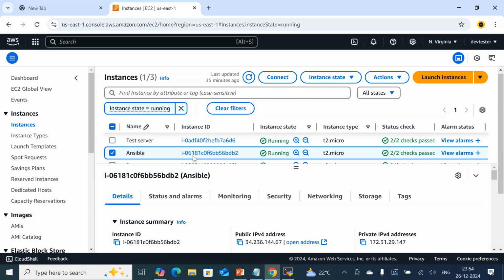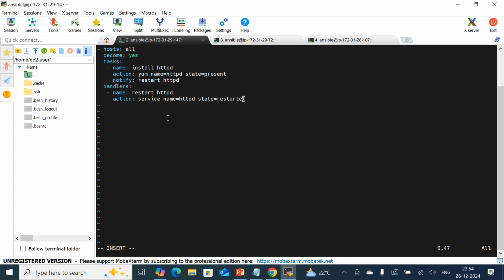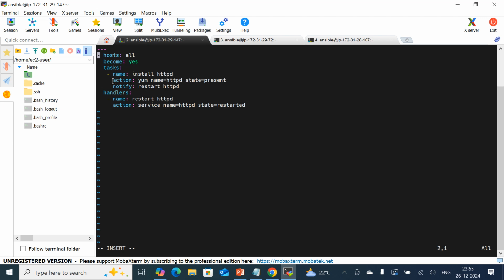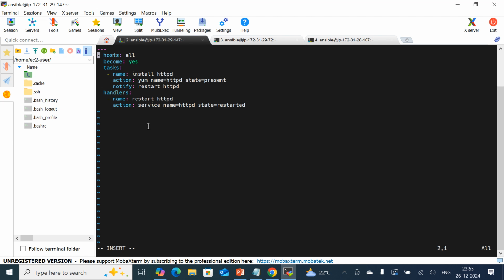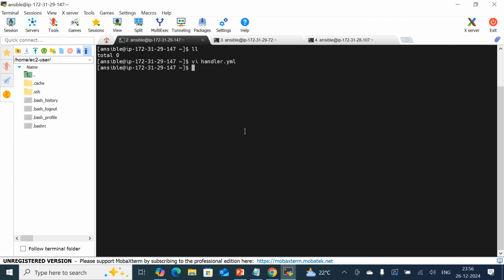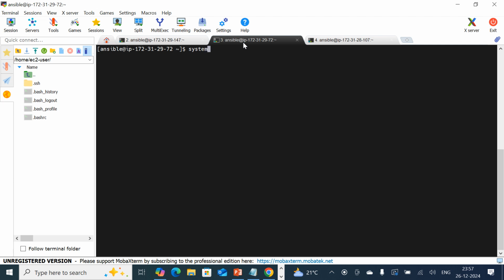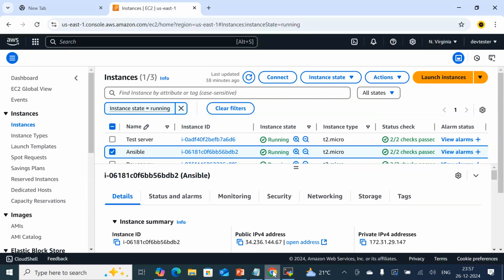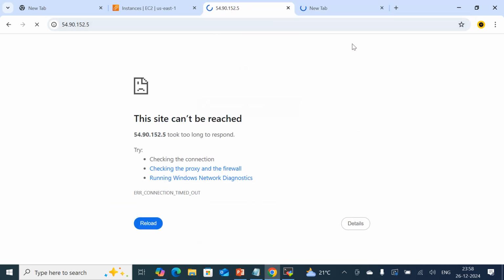AWS Devops | Handlers concept in Ansible | Session 28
In this tutorial, we’ll dive into the concept of Handlers in Ansible and how they can be used to automate AWS infrastructure tasks more efficiently. Handlers are special tasks in Ansible that only run when notified, making them ideal for situations where actions should only be triggered once a change is made. By the end of this video, you’ll understand how to implement handlers in your Ansible playbooks to optimize your AWS DevOps workflows.

What You Will Learn:

1. Introduction to Handlers in Ansible:

What are handlers and how they differ from regular tasks in Ansible playbooks.
The purpose of handlers: Triggering actions only when necessary to improve efficiency.
How handlers are notified and when they are executed.
2. How Handlers Work in Ansible Playbooks:

The basic syntax for defining handlers in Ansible.
How to use the notify keyword to trigger handlers after a task has been changed.
Example use cases: Restarting services, clearing caches, or reloading configurations after a configuration change.
3. Practical Examples of Handlers in AWS DevOps:

How to automate tasks in AWS, such as restarting EC2 instances or services like Apache and Nginx, using handlers.
Use cases for handlers in multi-step configurations, where certain tasks only need to run after specific changes have been made.
4. Best Practices for Using Handlers in Playbooks:

How to organize and structure handlers for clean and efficient automation workflows.
Best practices for limiting handler executions to only when necessary, reducing redundant operations.
Optimizing performance by minimizing unnecessary service restarts or updates.
5. Troubleshooting Handlers in Ansible:

How to debug and troubleshoot issues with handlers in playbooks.
Common problems and how to address them to ensure handlers execute correctly in AWS environments.
Why Handlers Are Important in AWS DevOps:

Efficiency: Run actions only when needed, reducing unnecessary tasks and improving performance.
Optimization: Streamline your AWS infrastructure management by minimizing redundant operations like service restarts or reconfigurations.
Scalability: Easily manage changes in large-scale AWS environments by ensuring only relevant tasks are triggered.
By the end of this video, you’ll be equipped to implement handlers in your Ansible playbooks, making your AWS DevOps automation more efficient and responsive to changes.